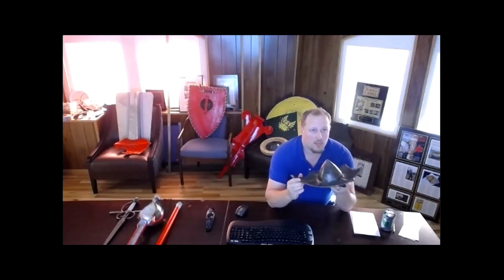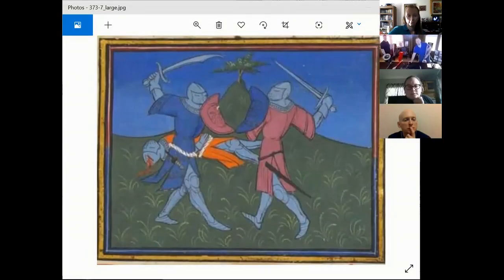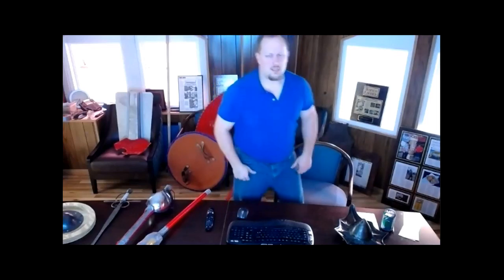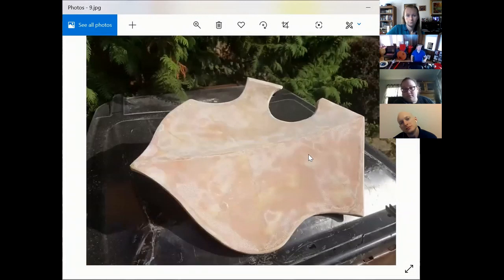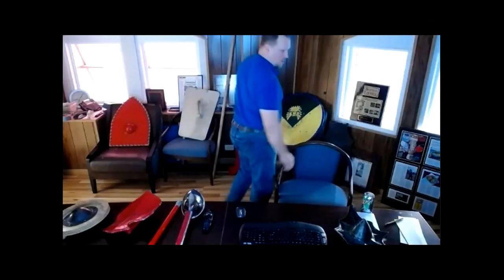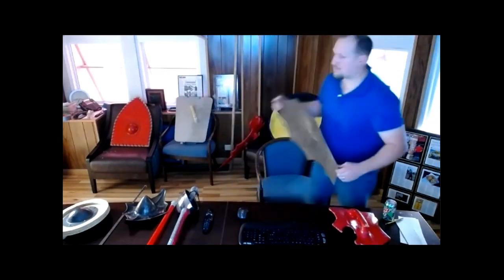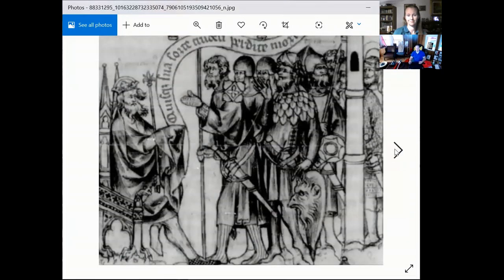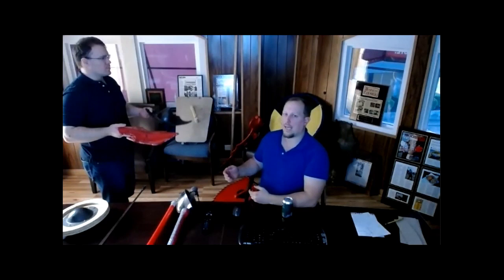The History of 14th to 16th Century Complex Shields and How to Use Them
Taught by THL Reinhold von Glier on medieval and Renaissance complex shields, teaching both the history as well as demonstrating how to use them. These shields may be used in either fencing and/or heavy fighting (aka heavy weapons or heavy combat).

These shields include a variety of shapes and sizes: buckler shield, heater shield, Viking shield, bouche shield, kite shield, and more!